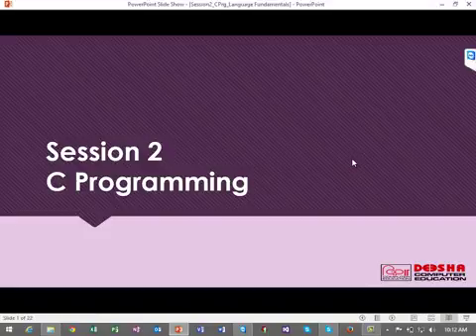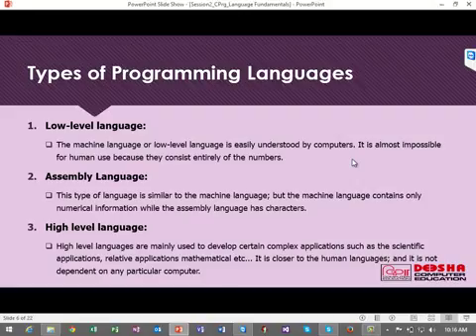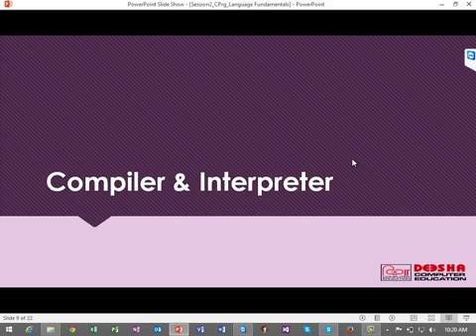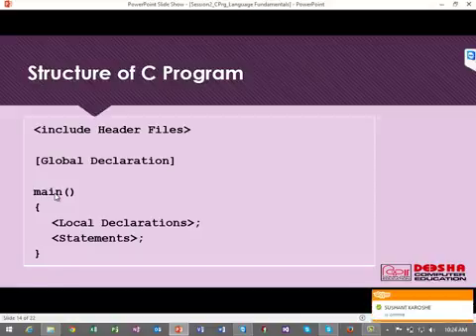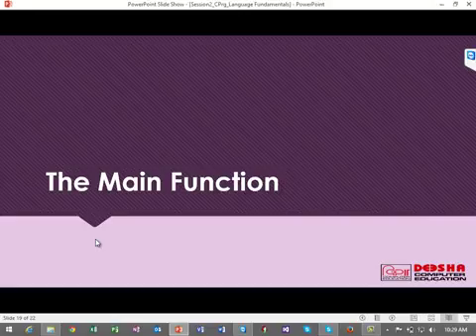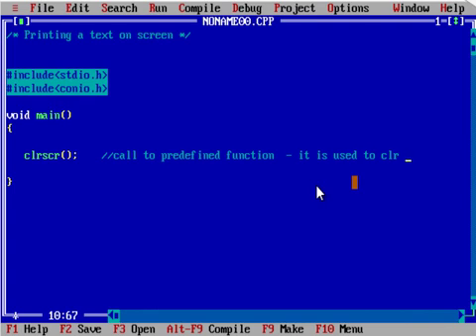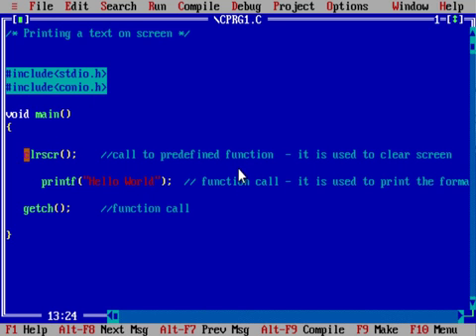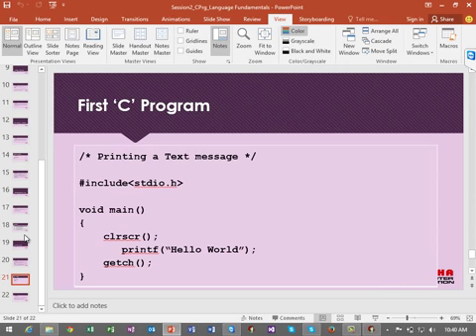Session2 CPrg Language Fundamentals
This video shows What is 'C' Programming, and Fundamentals of 'C' language...